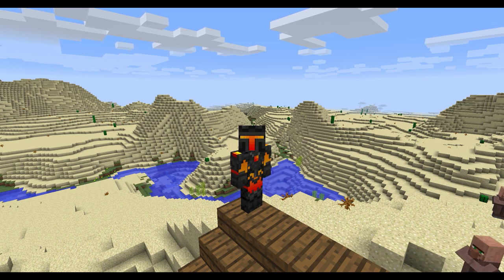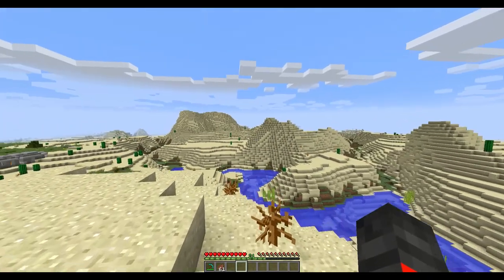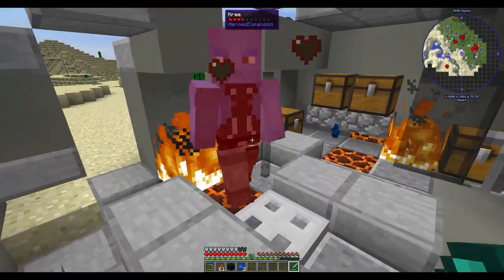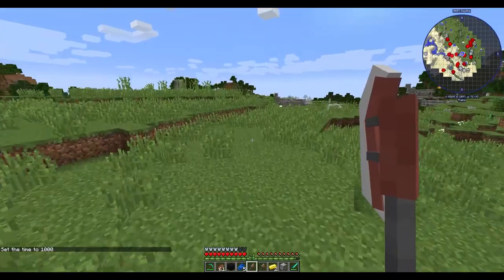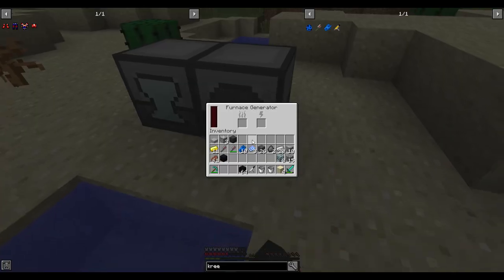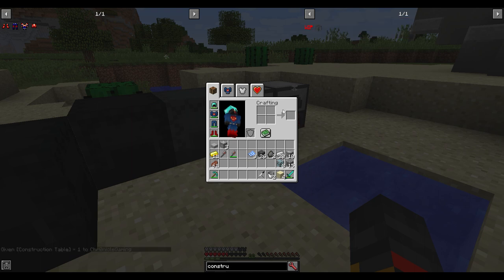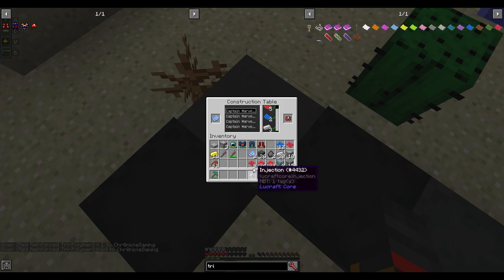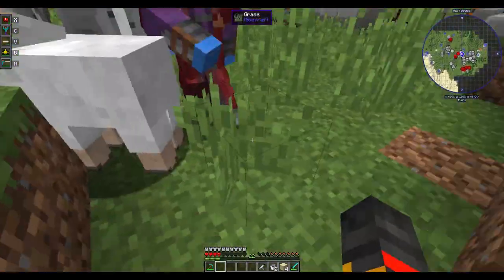How to get Captain Marvel's powers UPDATED HeroesExpansion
This is an updated tutorial video on how to get Captain Marvel's and Kree Powers in Minecraft with HeroesExpansion.

⌚Timestamps ⌚
0:00 Intro
0:10 How to find any structure
1:45 Getting loot from the Kree ships
4:49 How to get the powers
7:00 How to make the armour
8:00 Powers and Abilities
10:06 Outro and Goodbye